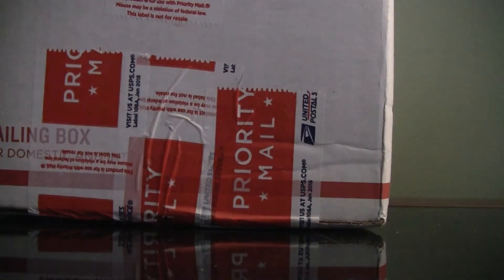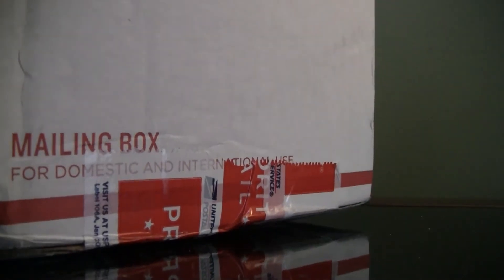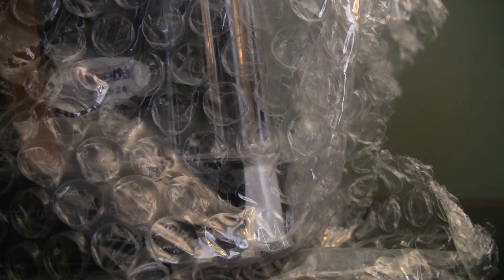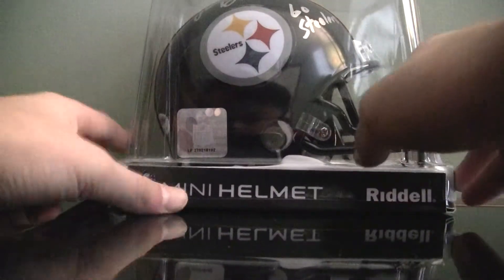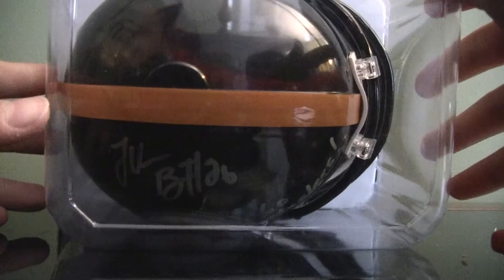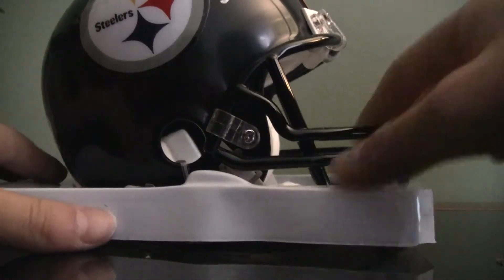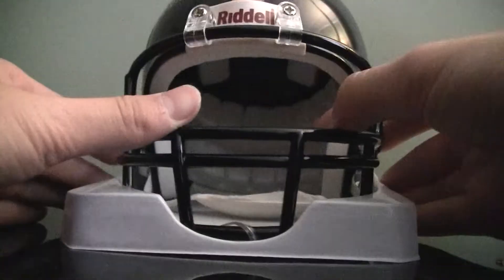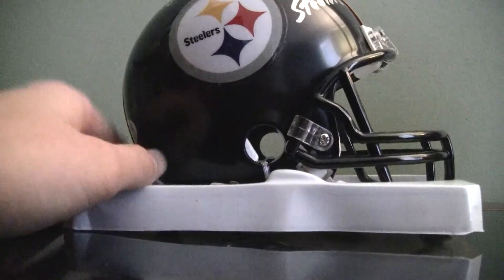Signed Mini Helmet!! Best Running Back in the League? Johnson? Zeke? Bell?